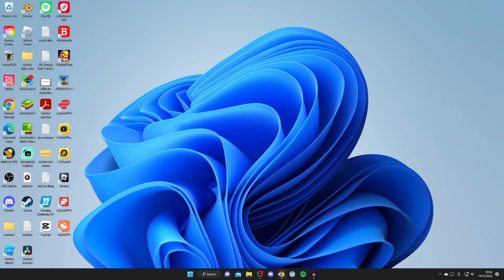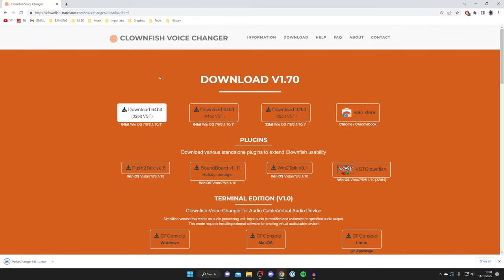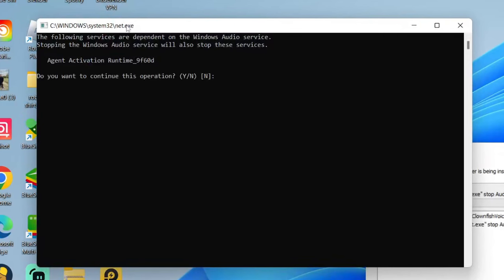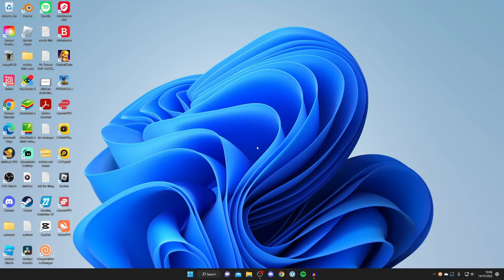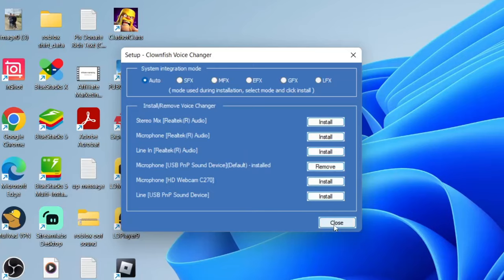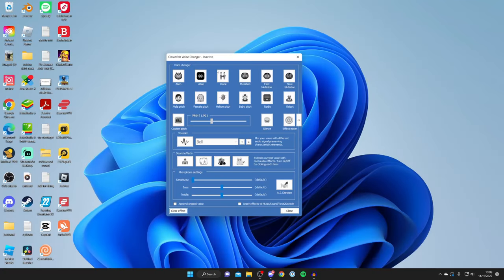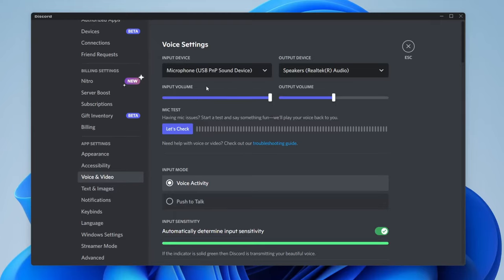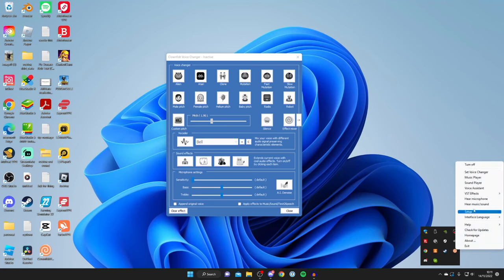How To Use Clownfish Voice Changer (Full Guide) | Download Clownfish Voice Changer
I show you how to use clownfish voice changer and how to download clownfish voice changer in this video.

GuideRealm